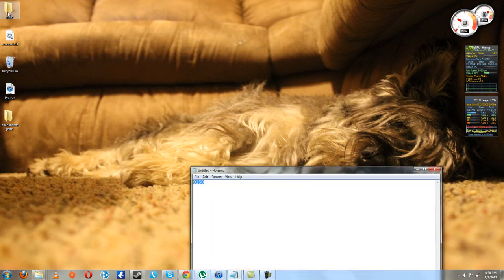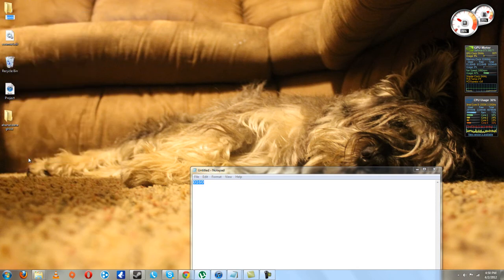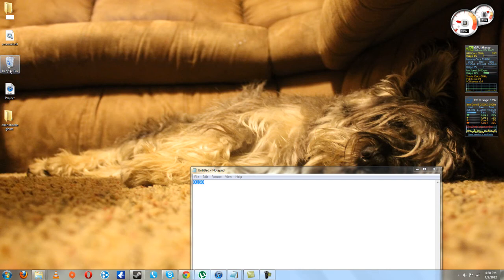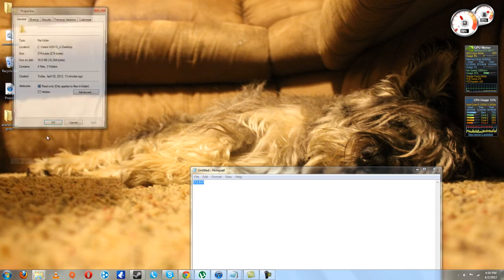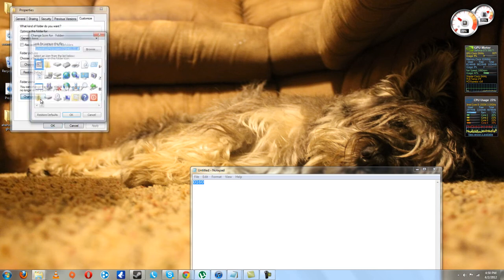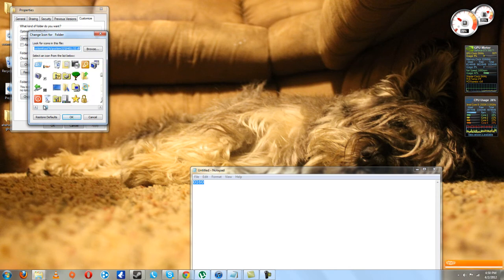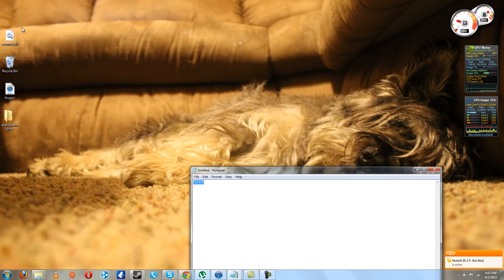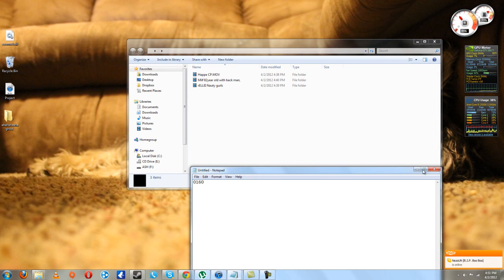Ash TechTips #1 Hide your Porn-Hide a folder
In this video ash will show you how to hide your naughty porn from your parent's,so that you don't get in trouble.use this responsibly.it's not my fault if your parent's find out and send you to counseling.or think wrong about you.follow me on twitter @_officialash_